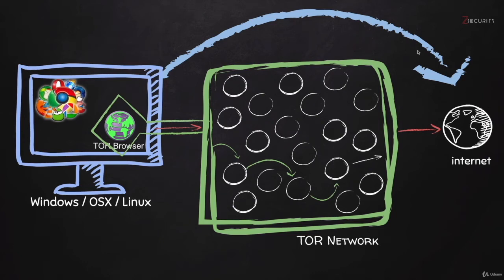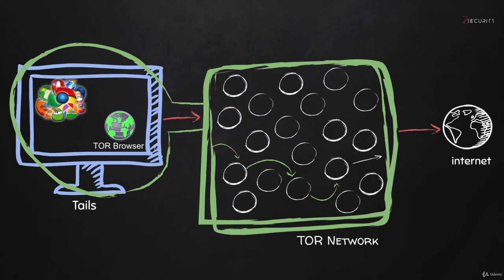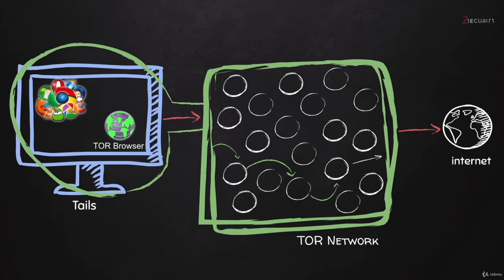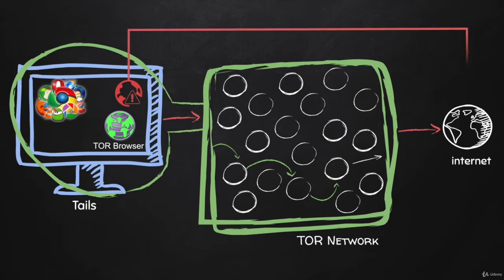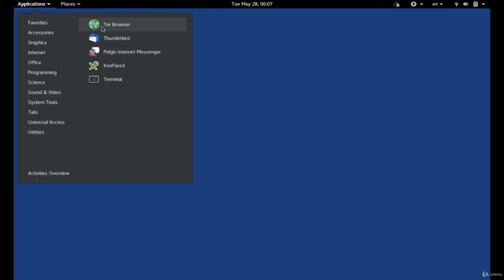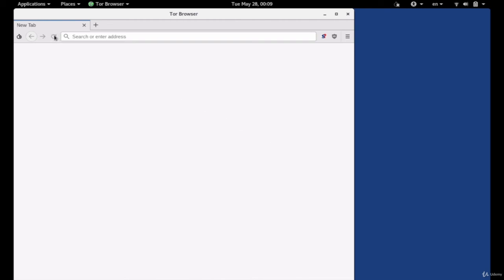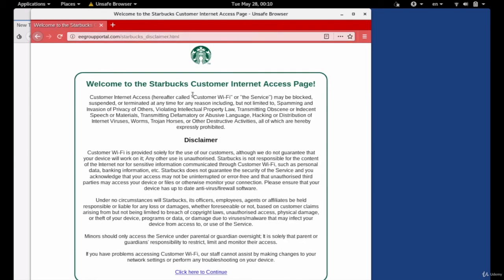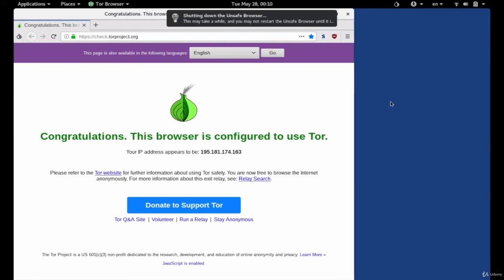Connecting to Captive Portals